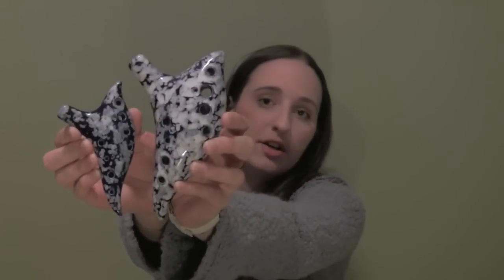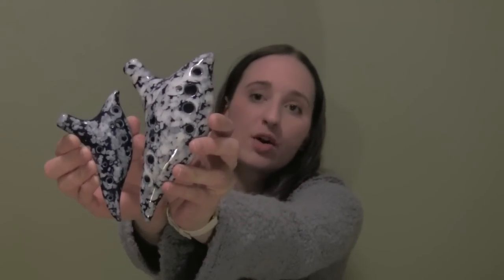STL Echo Soprano C Ocarina Product Overview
1st excerpt: Nice 'n Easy, Reverie, Serenata - Brian Bonsor

2nd excerpt: Forest of Love - Sojiro

The ocarina's sound in this video is unmodified.